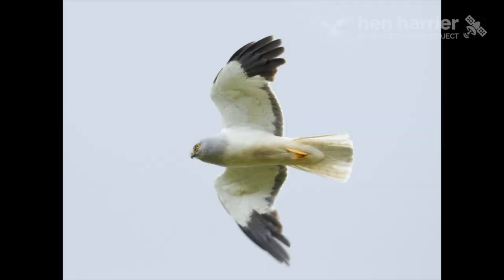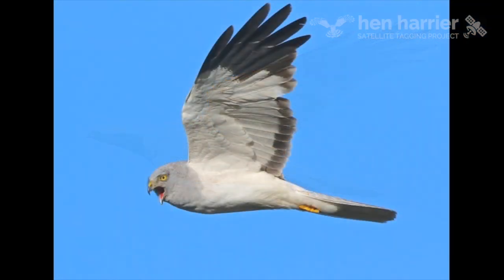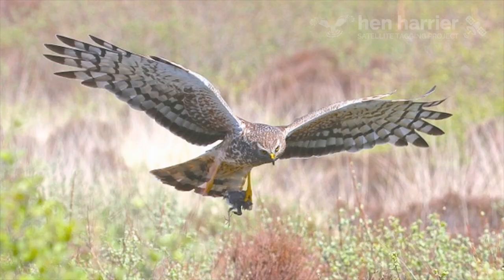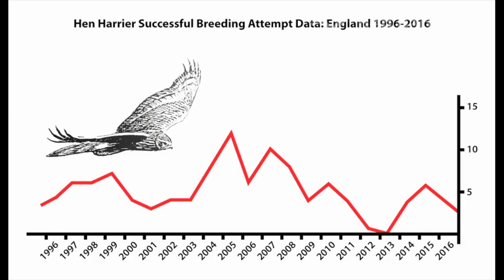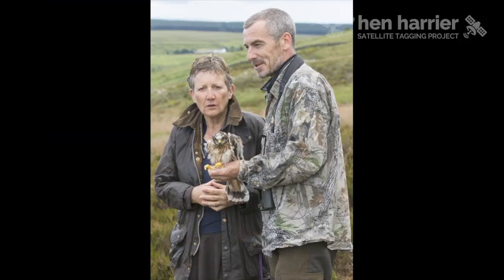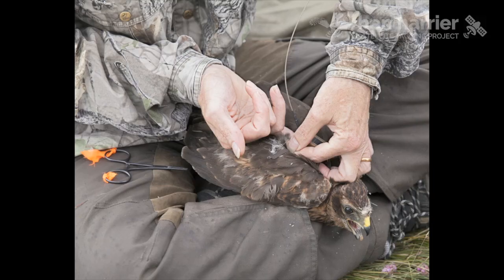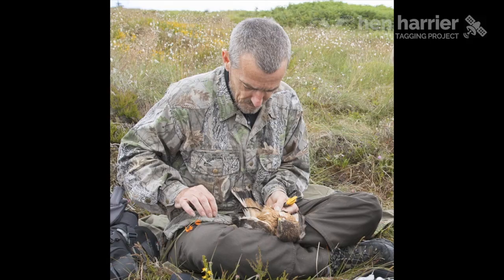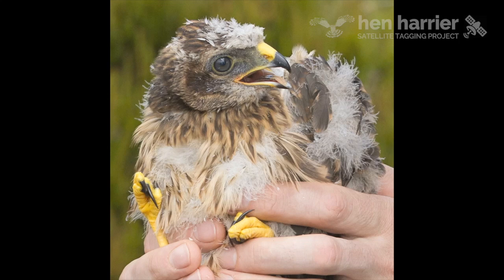Hen Harriers Satellite Tagging Project 2016 Video from Hawk and Owl Trust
GAINING A BETTER UNDERSTANDING OF HEN HARRIER BEHAVIOUR TO IMPROVE ITS FUTURE IN ENGLAND